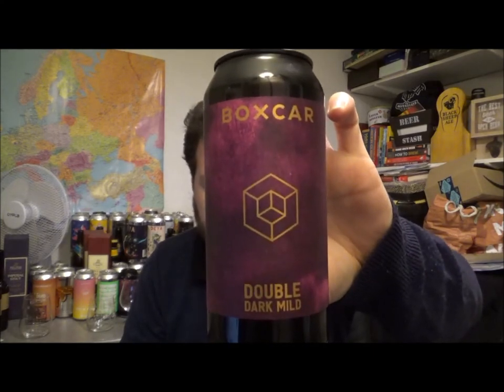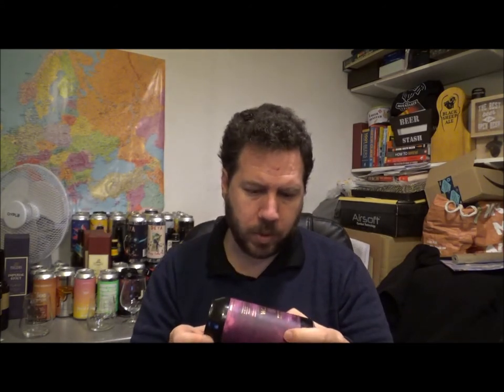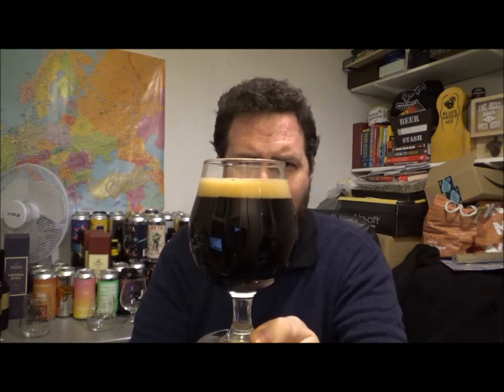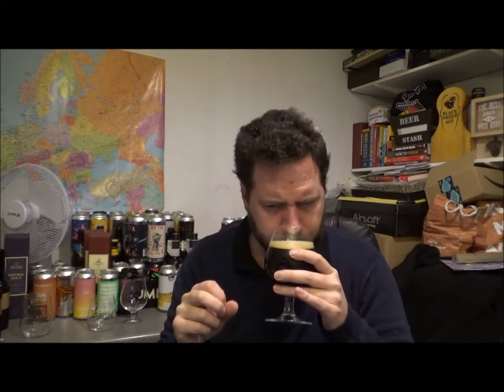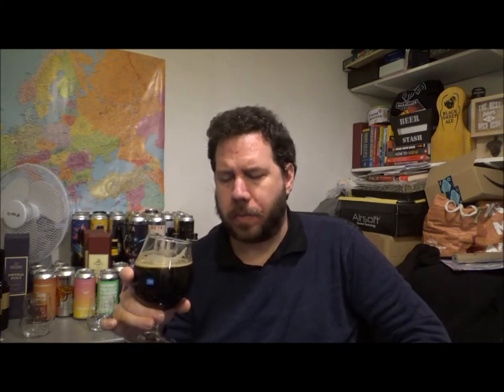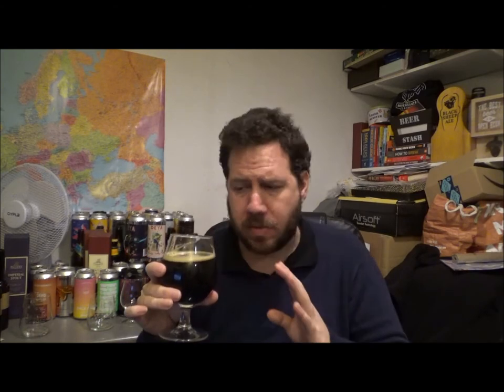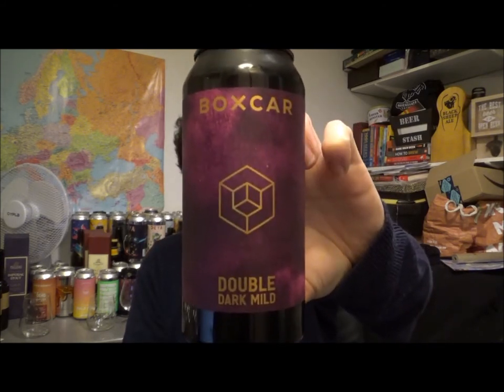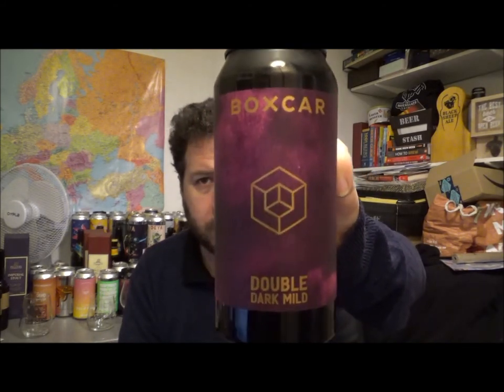Double Dark Mild | Boxcar Brewery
Brewery - Boxcar Brewery
Location - Bethel Green, London, UK.
Beer - Double Dark Mild
Style - English Mild Ale
ABV - 6.3%
IBUs - N/A
Reviewed on - 5th February 2021
Commercial Description - B/A

Boxcar Brewery:
BOXCAR is a modern and experimental brewery, with a production site and taproom in Bethnal Green, London.

Purchased at Little Swift in Margate.